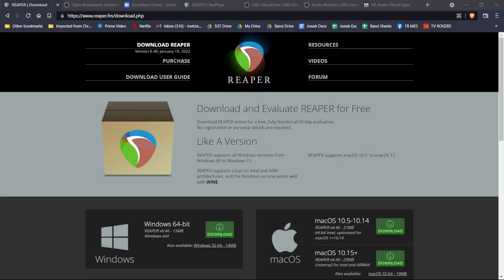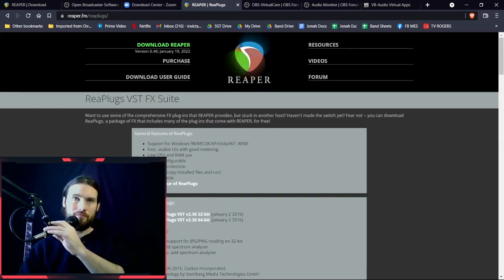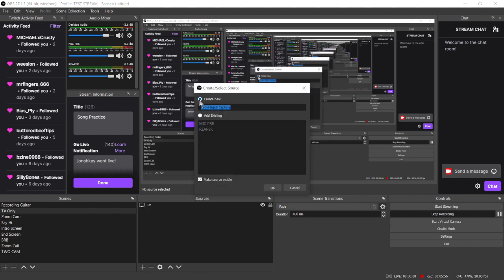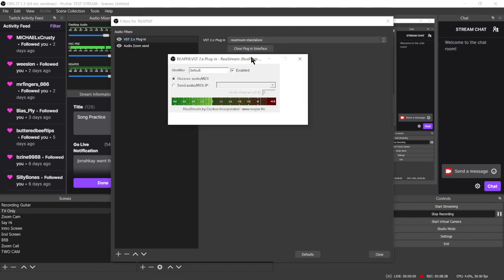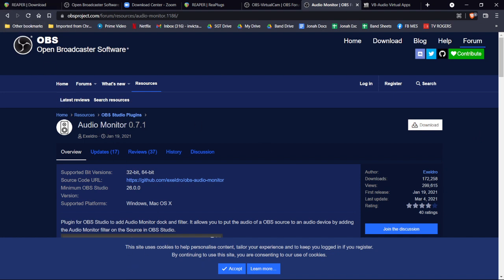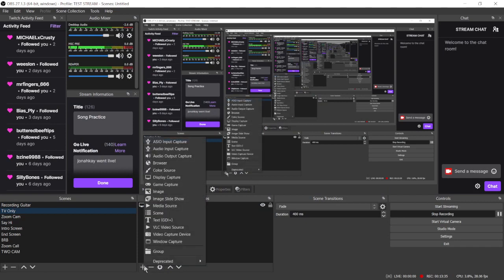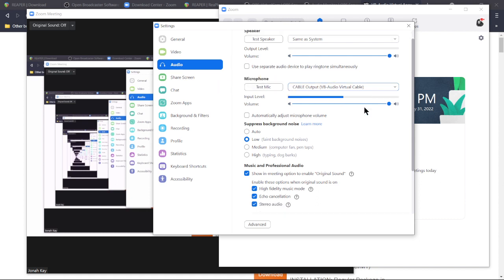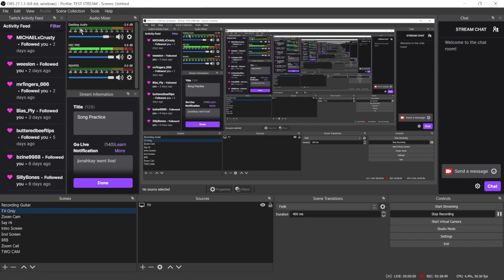Play Guitar on Zoom Full Tutorial OBS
Here is one way to link your DAW of choice with OBS and then onto Zoom. This is a guild to learn how to play guitar with your friends on Zoom with direct signal from your computer.

Here are all the links from the video.